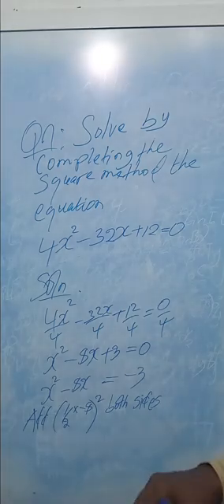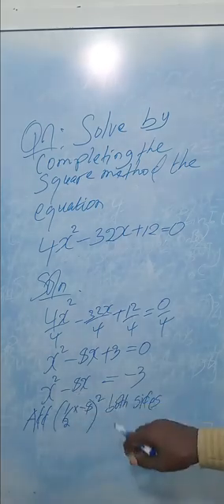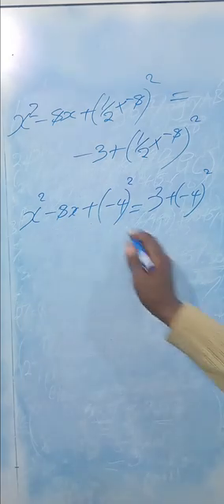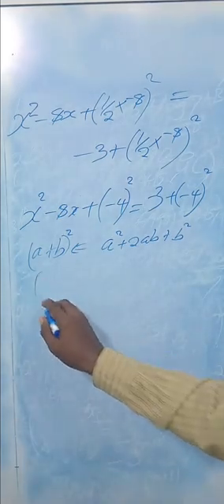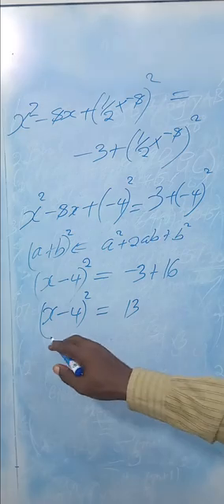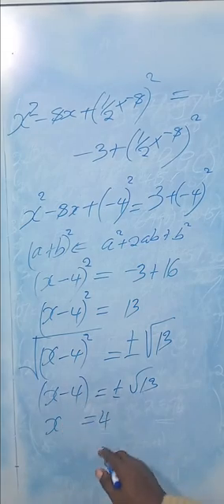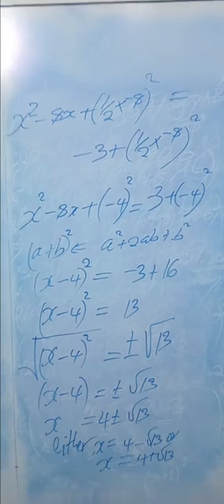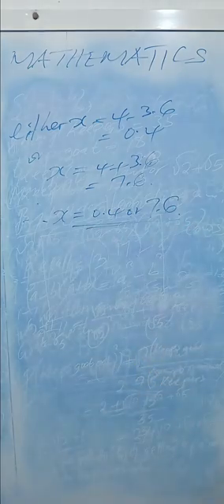COMPLETING_SQUARE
1.      TUFUATILIE: YouTube/Facebook/tiktok/Instagram/WhatsApp,  @imarikalearninghub